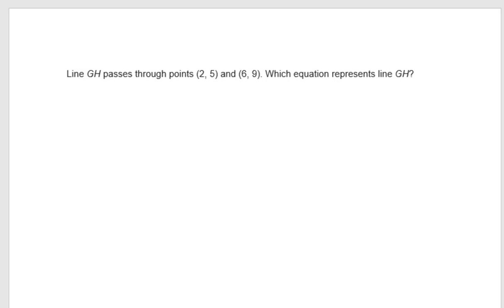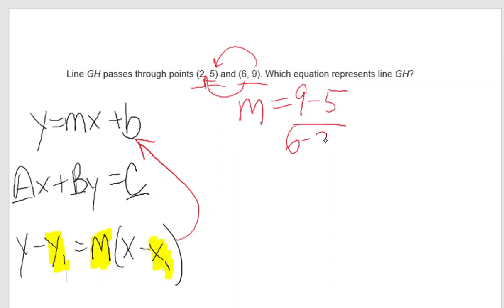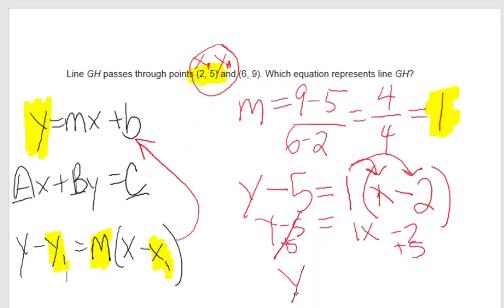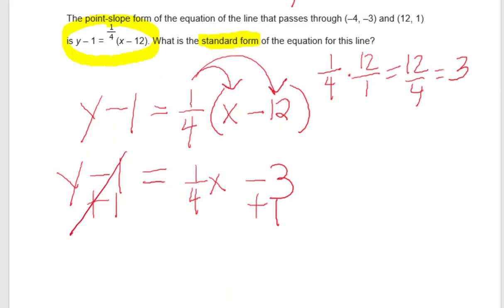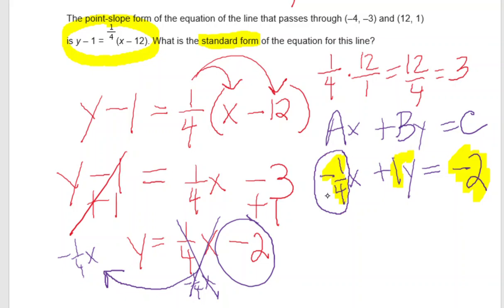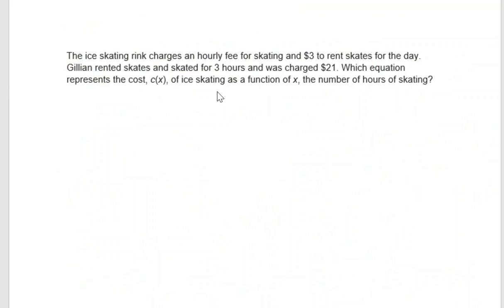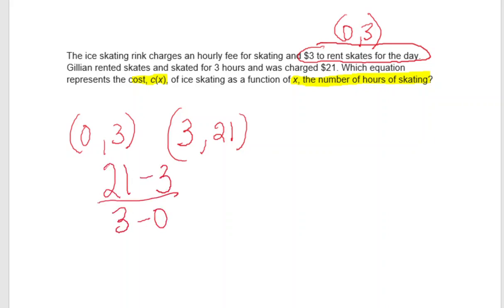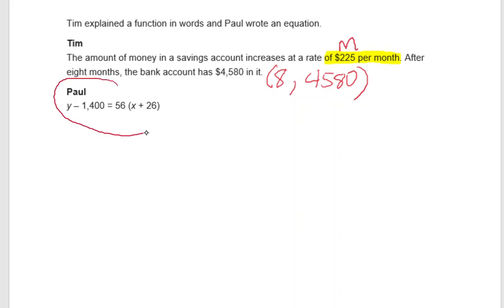Writing Linear Equations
Standard form, slope-intercept form, point-slope form of linear functins